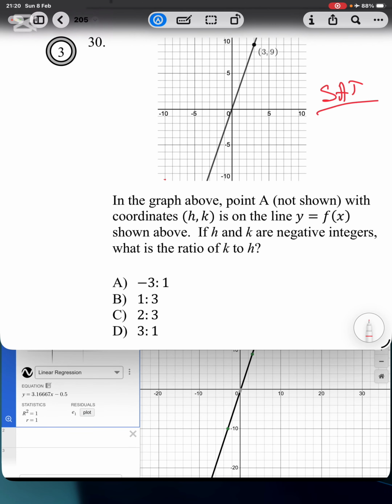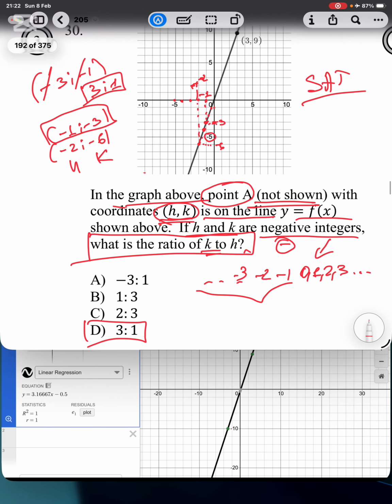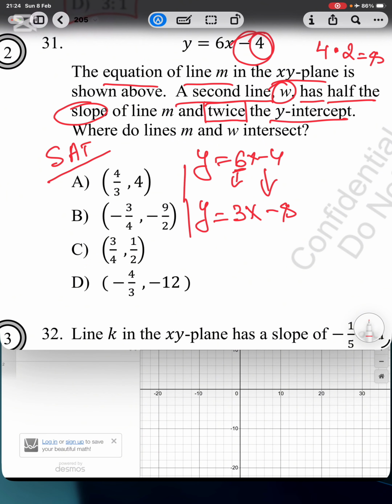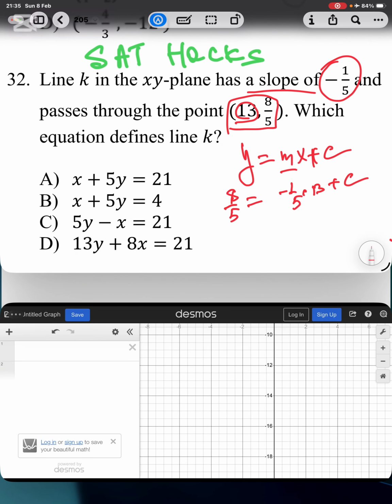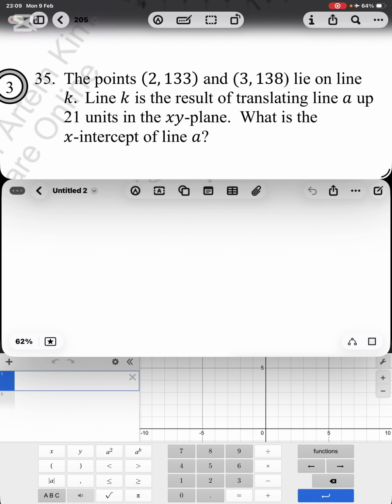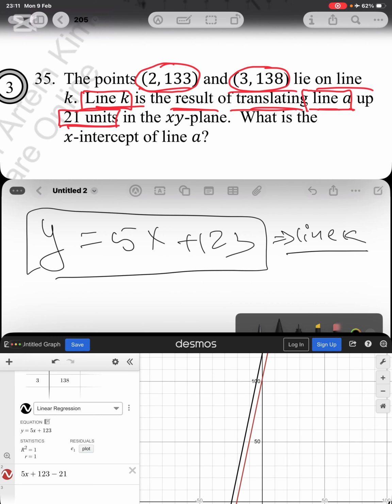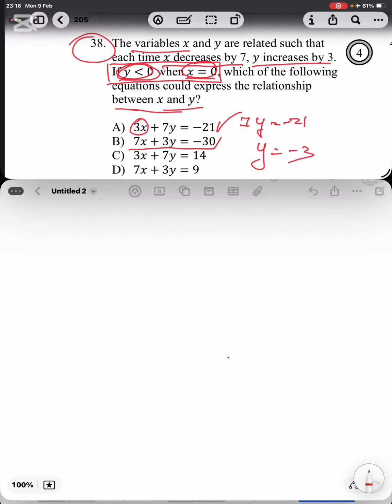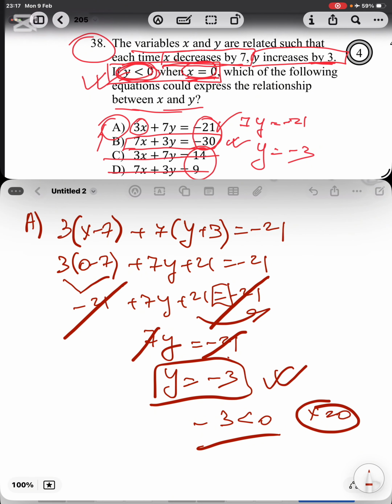11 February 2026